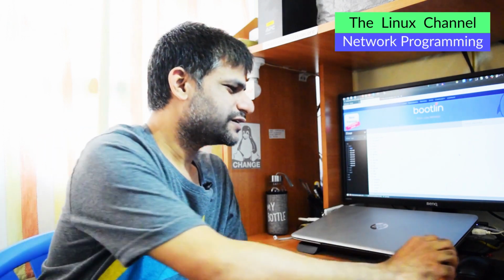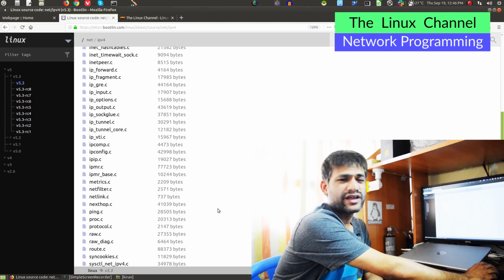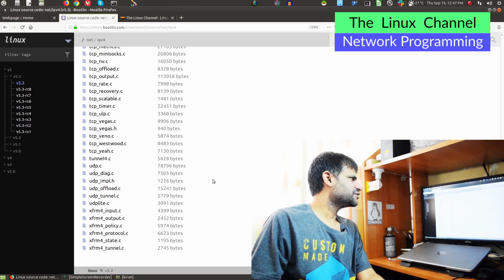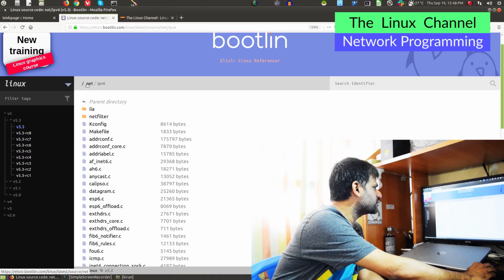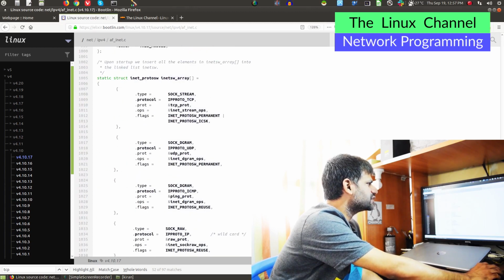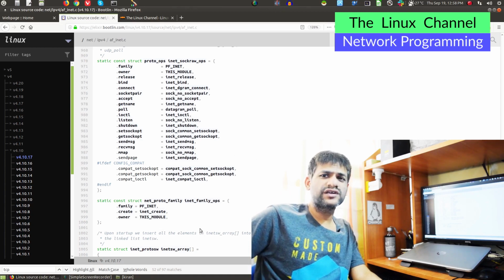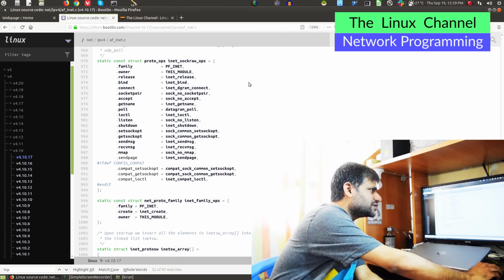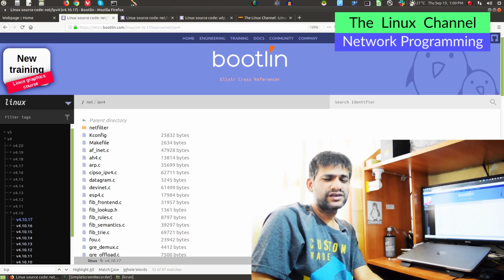0x1d0 Linux Kernel Networking | Transport Layer (L4/TCP/UDP) Registration | Protocol APIs | Part 1